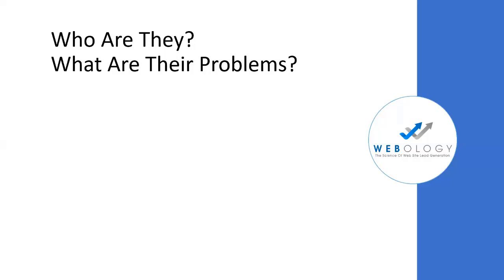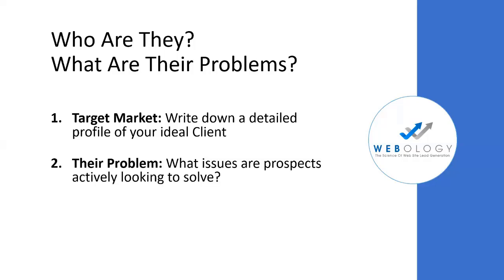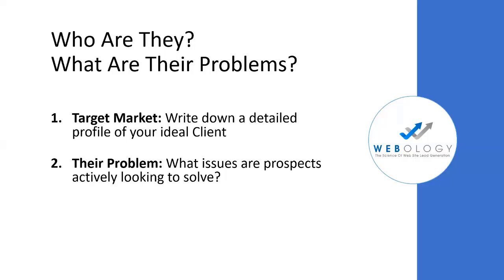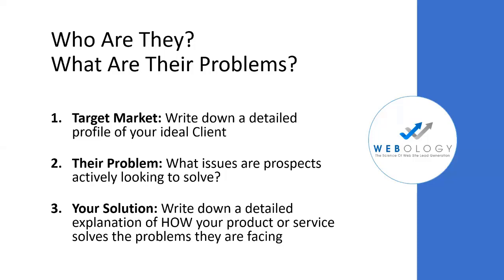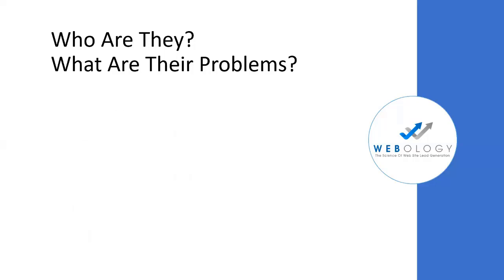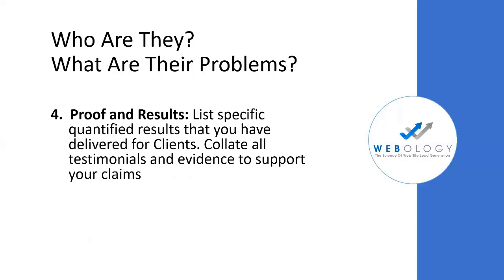Your Customer Avatar